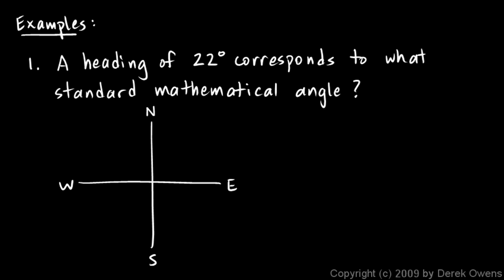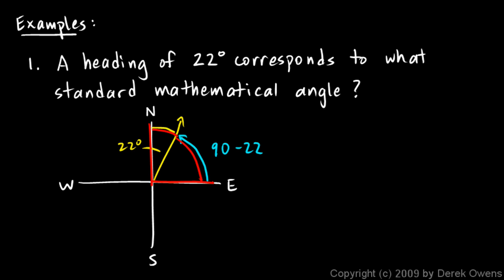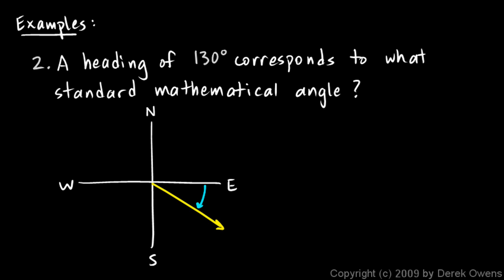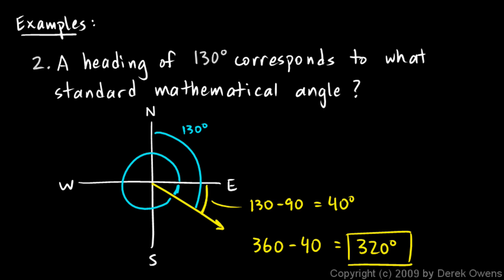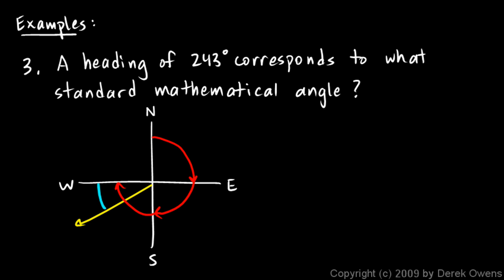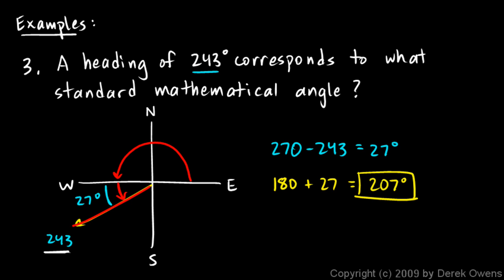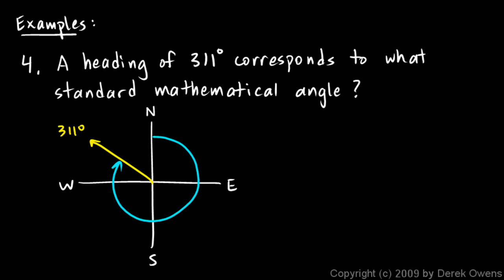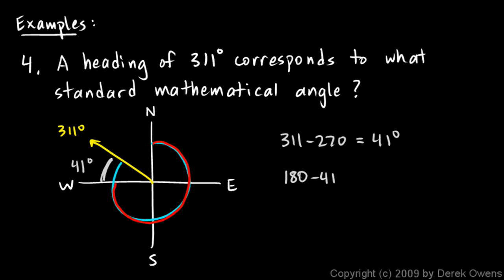Navigation Angles - Part 2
Examples of converting from a navigational heading to a standard mathematical angle.